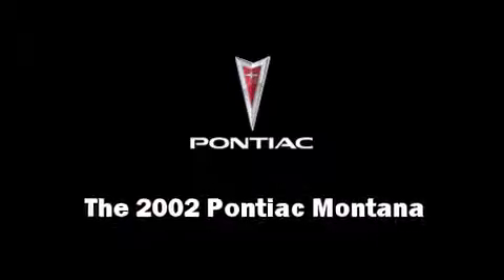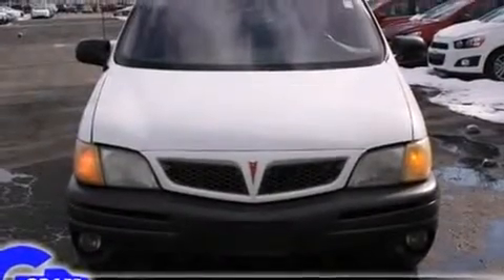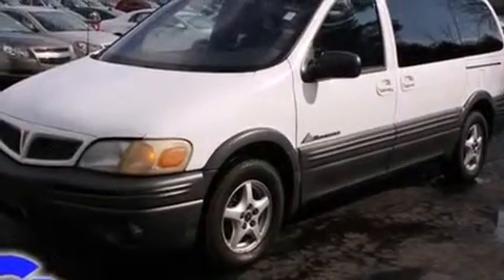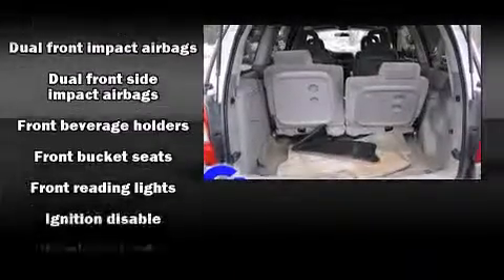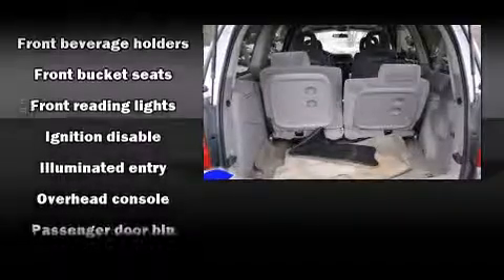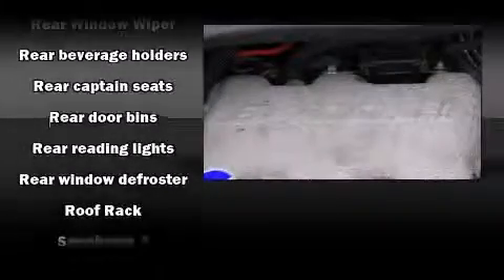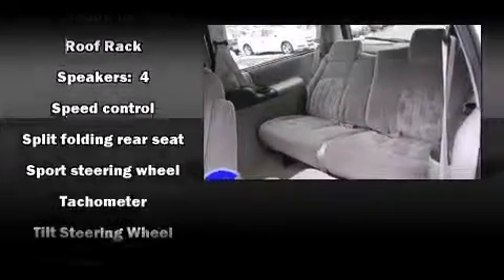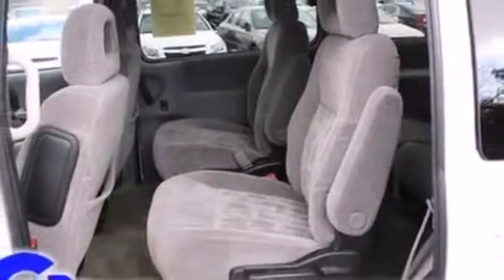2002 Pontiac Montana near Brighton, Michigan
This vehicle is a 2002 Montana with about 170K miles and is being powered by a V-6 cyl engine. This 2002 Montana is located near Brighton, Michigan.   Some of the key features include: abs brakes, am/fm radio and cd player.  The arctic white exterior combined with the gray cloth interior looks great together.  This Van Passenger Extended is being sold as-is without a warranty.  Some more key features on this Montana include: speed control, cd player and steering wheel controls.  This 2002 Montana is a one owner Van Passenger Extended as reported by an AutoCheck Report.  An AutoCheck Report is available upon request.
    Hank Graff Chevrolet Davison
    Address:
    800 N. State St.